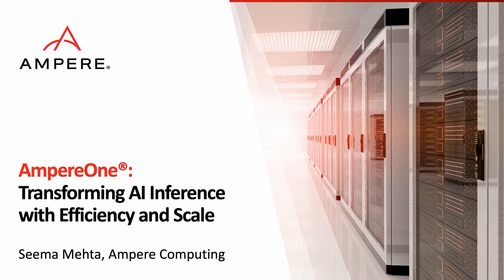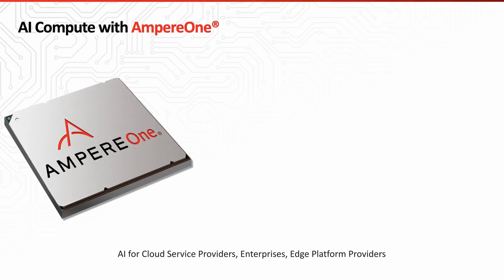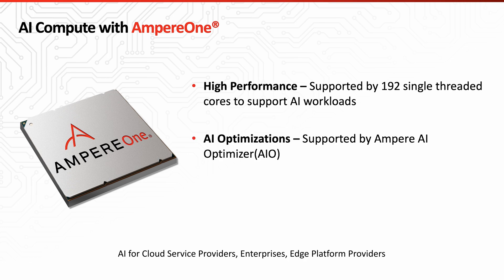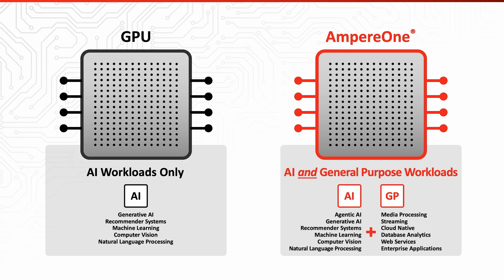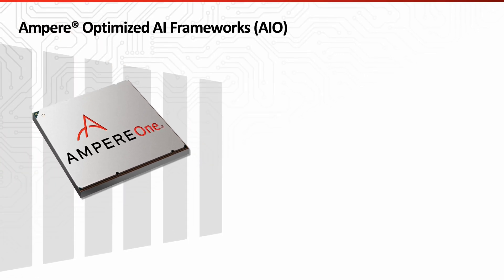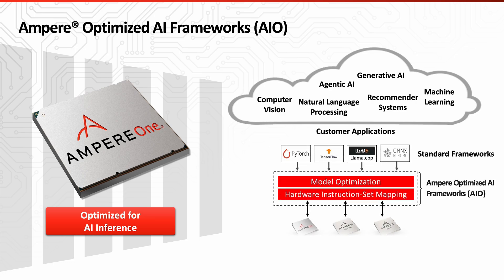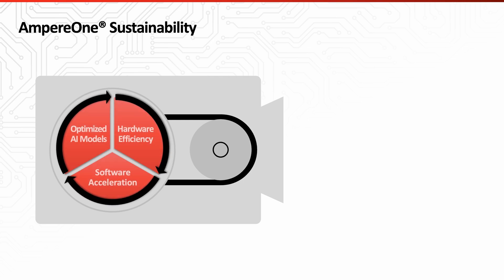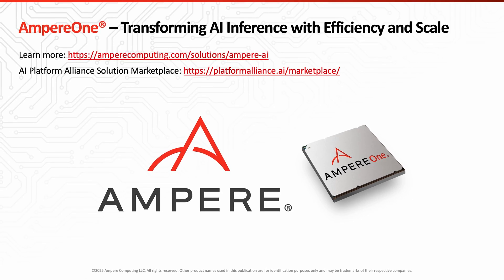Transforming AI inference with AmpereOne processors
With multiple compute cores, AmpereOne processors allow multiple AI inference sessions to run concurrently. While GPUs generally handle single sessions at a time, AmpereOne's 192 cores can be partitioned to accommodate numerous smaller tasks, including general purpose workloads. This makes AmpereOne highly efficient for running smaller class 0 or class 1 AI models,  providing a cost-effective and scalable solution for most widely used AI applications.